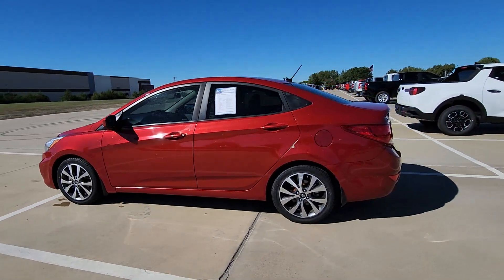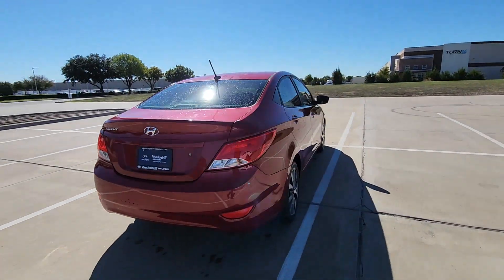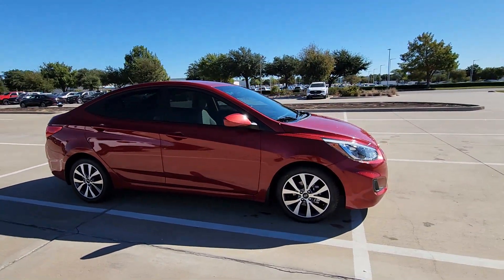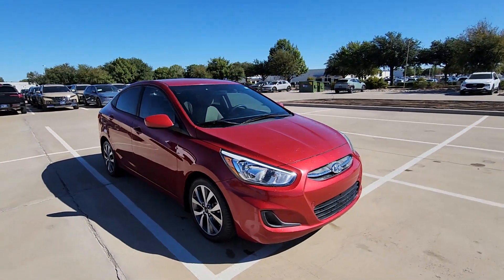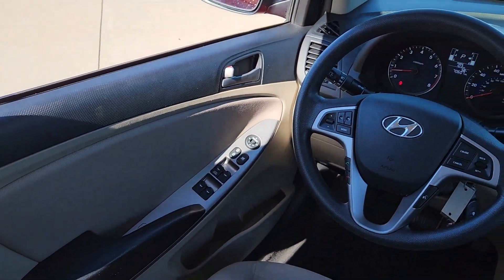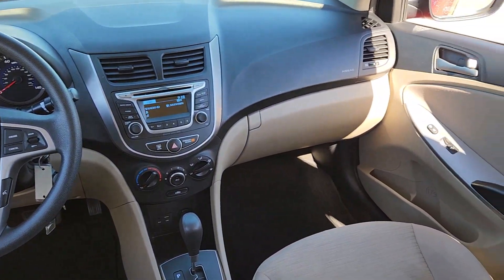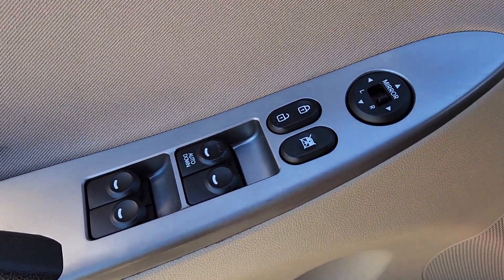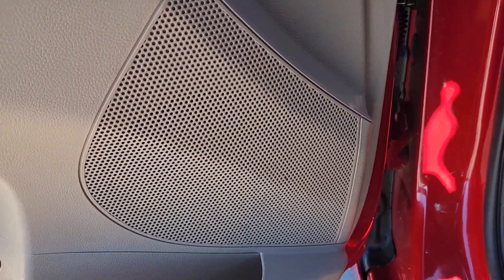2017 Hyundai Accent Arlington, Dallas, Grand Prairie, Forest Hill, Fort Worth HU379265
Pulse Red Used 2017 Hyundai Accent Value Edition available in 1120 I-20 West, Arlington, Texas at Vandergriff Hyundai. Servicing the Arlington, Dallas, Grand Prairie, Forest Hill, Fort Worth area.

Vandergriff Hyundai
1120 I-20 West

#1 Certified Pre-Owned dealer in Texas!!! GREAT DEAL PRICED TO MOVE! RARE FIND! ONE OWNER! BLUETOOTH!!! BACKUP CAMERA!!! ALLOY WHEELS CLEAN CARFAX!!! Accent Value Edition 4D Sedan 1.6L I4 DGI DOHC 16V 6-Speed Automatic with Shiftronic FWD Beige w/Cloth Seat Trim.brHere at Vandergriff Hyundai we strive to provide some of the best prices in the DFW Metroplex and surrounding areas. Our team works hard to give you the best Pre-Owned purchase experience. Thank you for choosing Vandergriff Hyundai. Price excludes tax title license and document fee.. Please print this page and come see us NOW for a personalized test drive towards your new vehicle! At Vandergriff Hyundai we go above and beyond expectations. Come experience the difference in our services products and processes. professionalism integrityand commitment. Located at I-20 and Cooper across from the Parks Mall in Arlington.brbrOdometer is 18434 miles below market average! 26/36 City/Highway MPGbrbrAwards:br * 2017 KBB.com 10 Most Awarded Brands